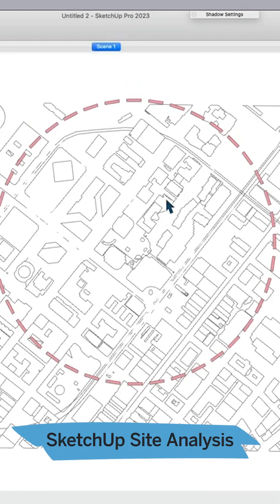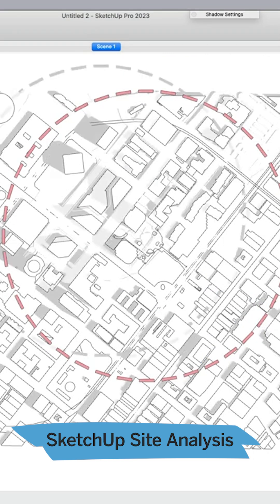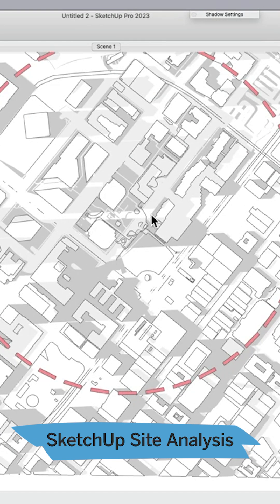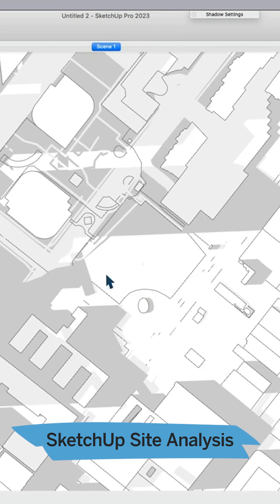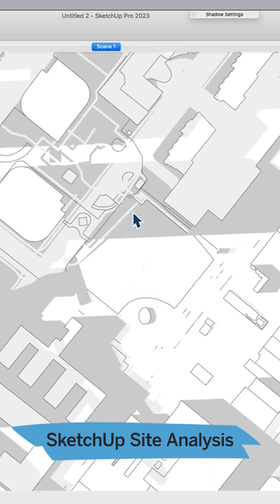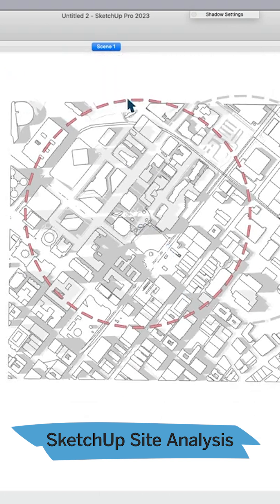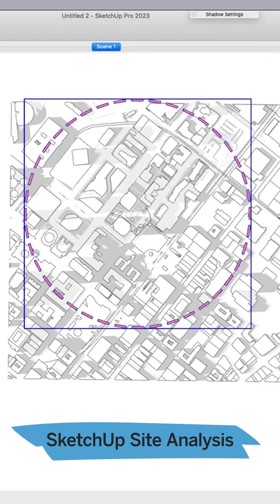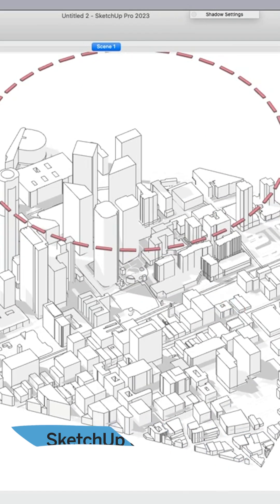Using SketchUp for Site Analysis